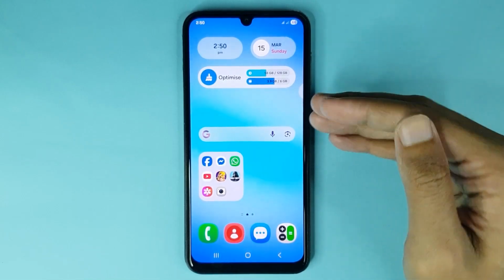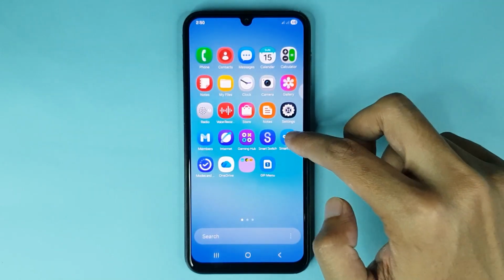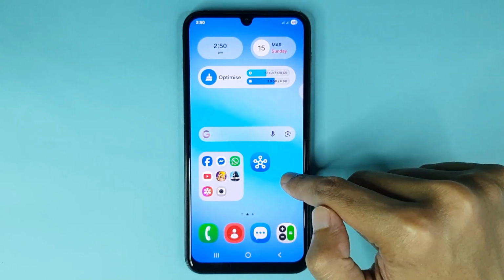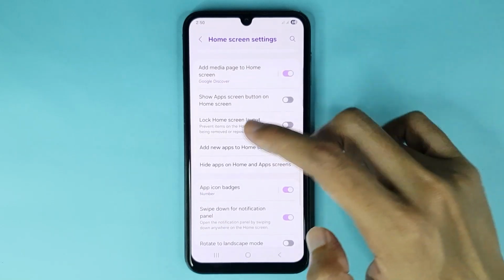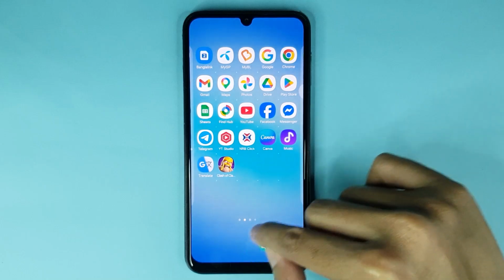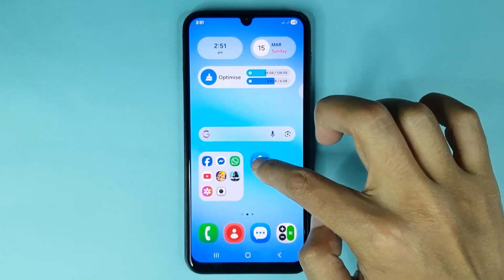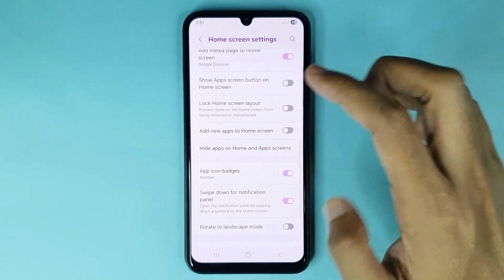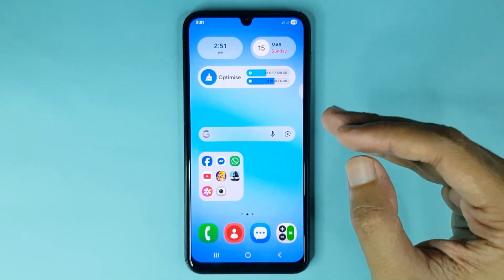How to Lock Home Screen Layout in Samsung A17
A quick guide on how to lock home screen layout in your Samsung Galaxy A17 phone.